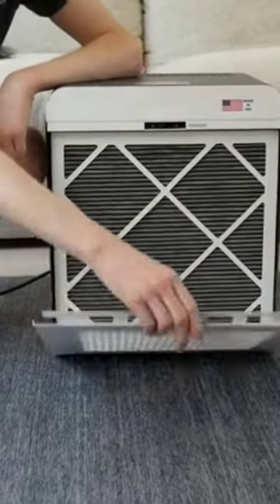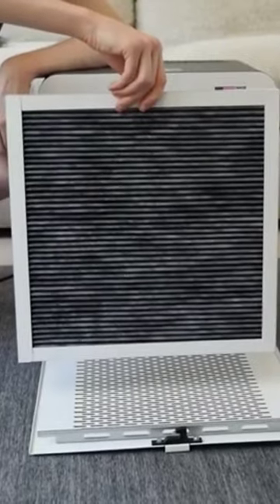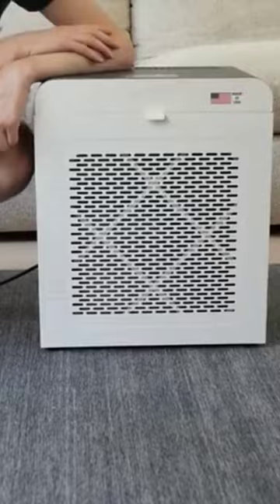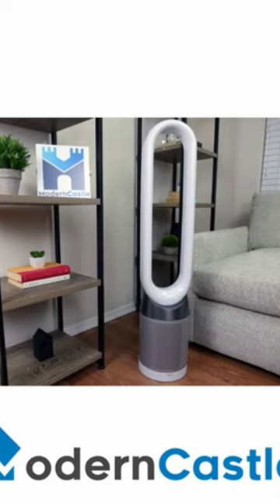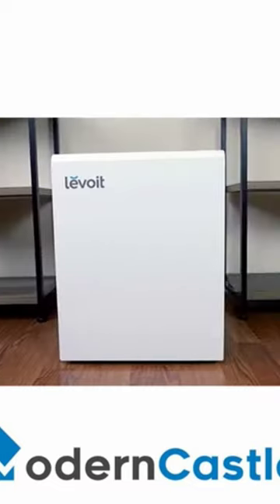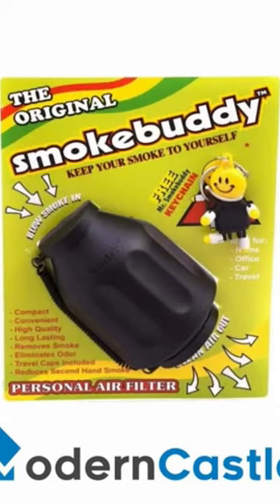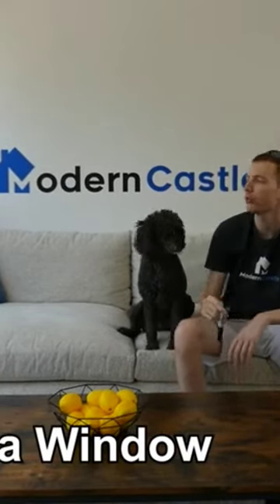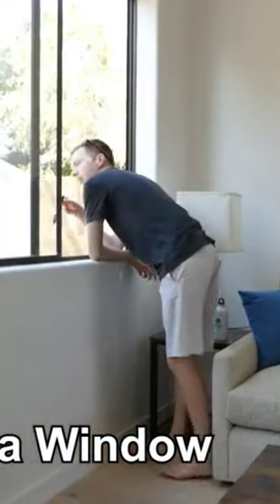🚬 How To Smoke In Your Room Without Smelling It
Learn how to smoke in your room without smelling it. Our 8 tips focus on simple and effective methods to eliminate, mask, and reduce the odors from smoke.

See more videos at @ModernCastle

SMOKING WARNINGS

SURGEON GENERAL’S WARNING: Smoking Causes Lung Cancer, Heart Disease, Emphysema, and May Complicate Pregnancy.
SURGEON GENERAL’S WARNING: Quitting Smoking Now Greatly Reduces Serious Risks to Your Health.
SURGEON GENERAL’S WARNING: Smoking by Pregnant Women May Result in Fetal Injury, Premature Birth, and Low Birth Weight.
SURGEON GENERAL’S WARNING: Cigarette Smoke Contains Carbon Monoxide.

If you don't smoke, don't start. But if you do smoke or live with someone who does, our tips can help reduce the smell.

Below are our 8 tips for how to smoke inside without smelling it:
1) Turn on an air purifier
2) Open a window
3) Close any air vents
4) Put a wet towel by the closed door
5) Put your hair up and limiting clothing
6) Mask the smell
7) Keep it short
8) Freshen up

Remember, while our tips will help to reduce the smell of smoke in your home they are not 100%. Depending on your home, the type of smoke, smoke duration, and other factors, people (including yourself) could still smell the smoke.

The best way to not smell smoke indoors is to of course not smoke indoors. But if you have to smoke inside, these tips can help.

Check out the full contextual How to Smoke Indoors Without Smelling It Guide here: